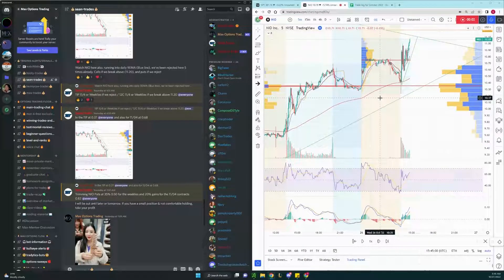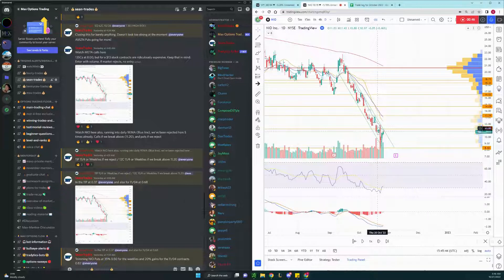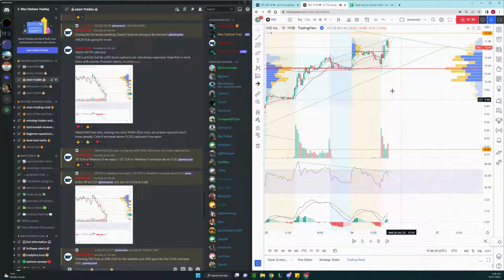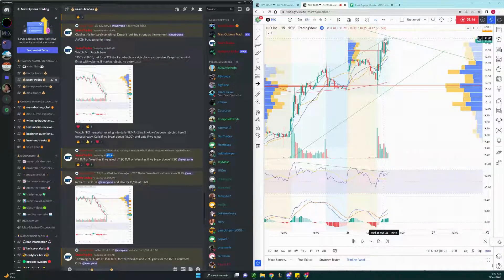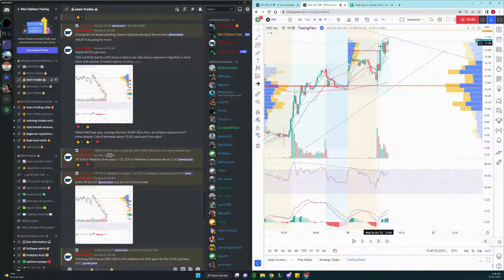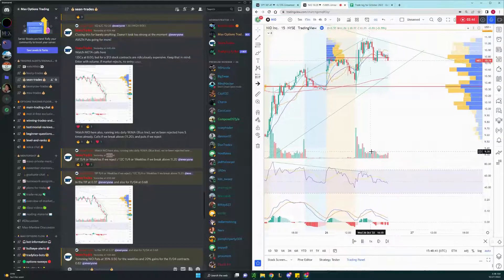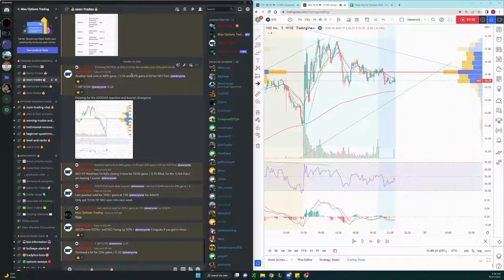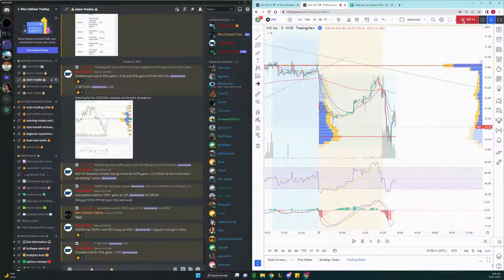How to earn off NIO. Seeing Sean's trade on NIO Puts swing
How to earn off NIO? Our resident swing expert Sean breaks down his 100% NIO Put trade.

📈$0 Commissions For Your 1st Month & Only $5/month After That With Options AI